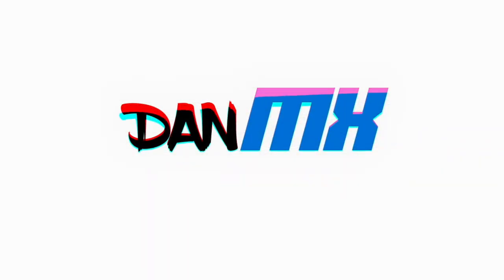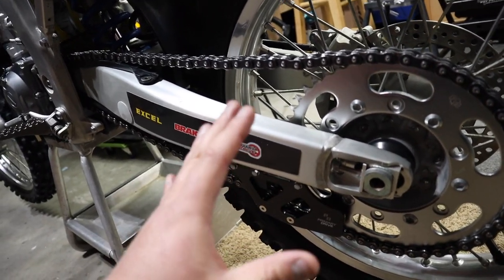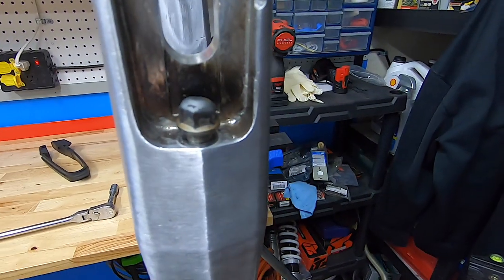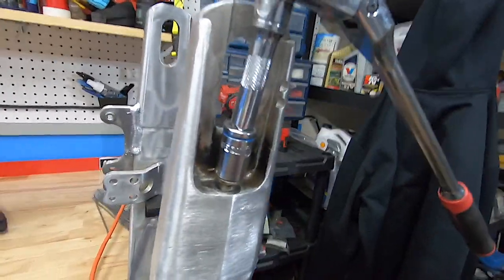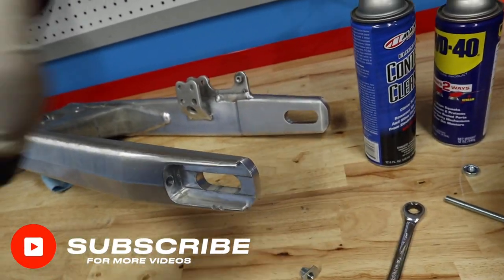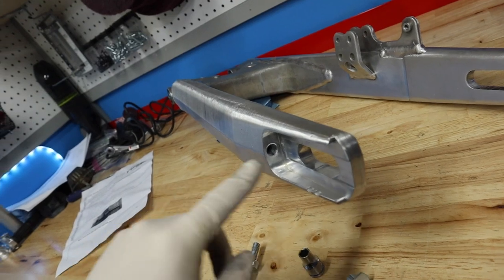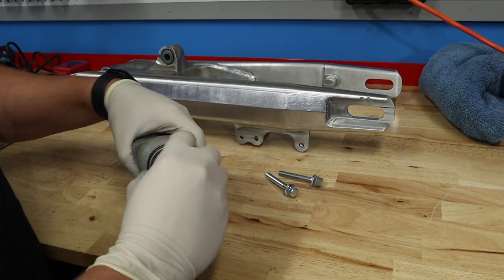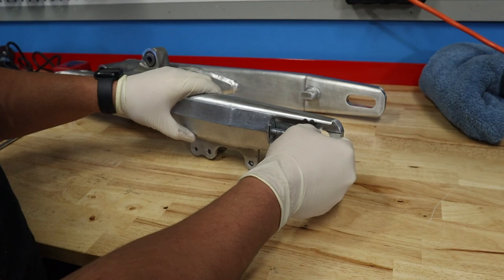BROKEN OR SEIZED CHAIN ADJUSTER BOLT | Easy fix!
If you are experiencing a broken or seized chain adjuster bolt, it's an easy fix. I'll show you how to drill out and repair it with a great permanent method to get you back up and riding!

Repair Gear
∙Tusk Chain Adjuster Bolt Repair Kit
∙Propane Torch Head
∙Propane Torch Bottle
∙TEKTON 12-Inch Long Alignment Punch
∙Permatex 80078 Anti-Seize Lubricant